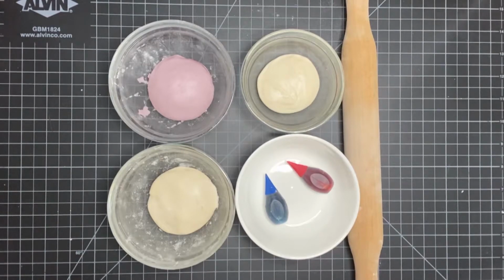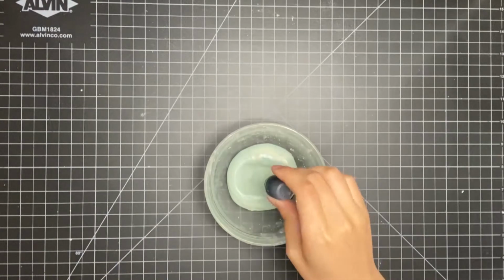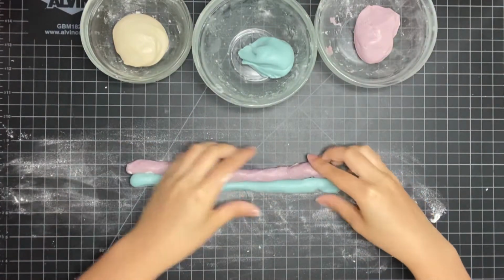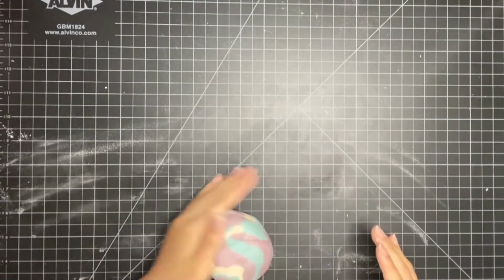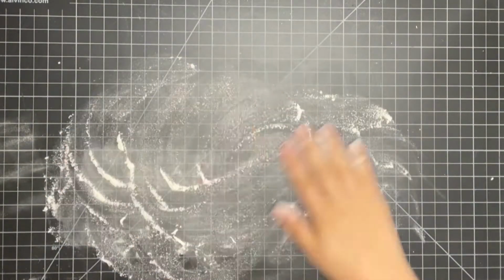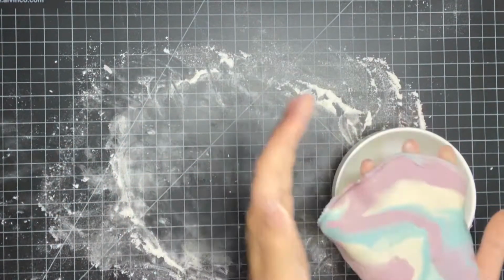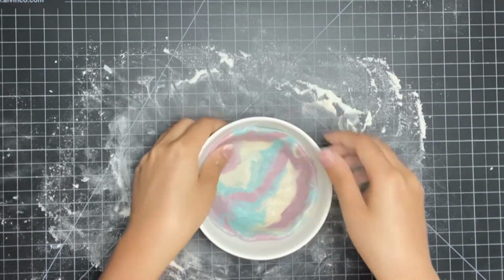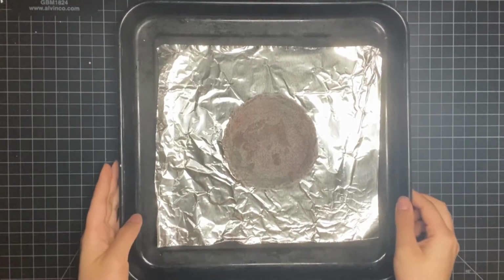How to Make Marble Dish out of Clay Dough (tutorial)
hello! you can make these dishes in any shape and color. They are perfect for rings or other trinkets.

- flour
- food coloring
- rolling pin
- plastic wrap
- bowl or dish (to use as a mold for your dish)
- knife

Don't forget to line the bowl with plastic wrap! or else your dish will become stuck. (I made that mistake! that's why I used two different dishes in the video...did you notice the color change?)
Also, letting the clay dough dry completely (inside and outside) before baking is very important. If you do not let it dry for long enough, the color will be off and your dish will be more fragile.

Best of luck! Don't forget to have fun and be creative!